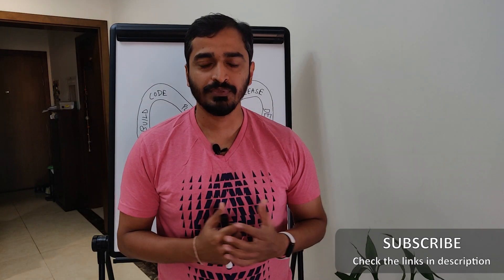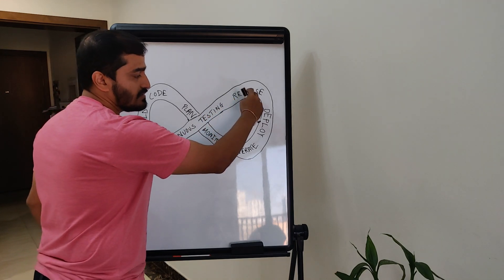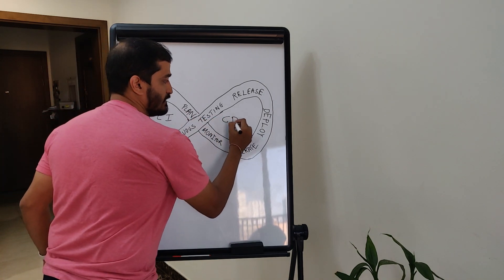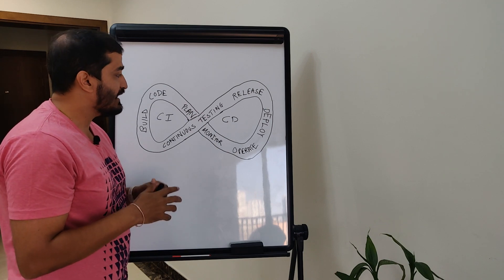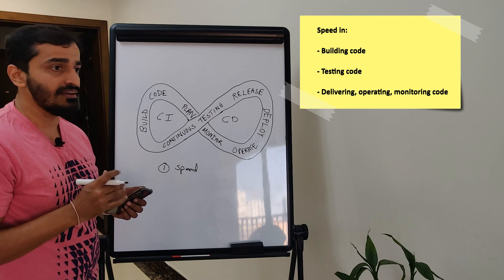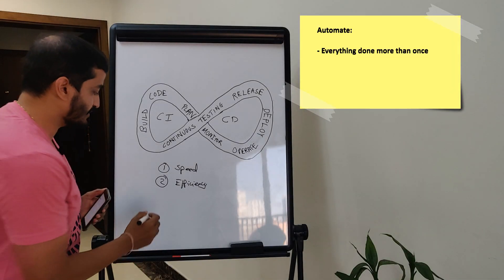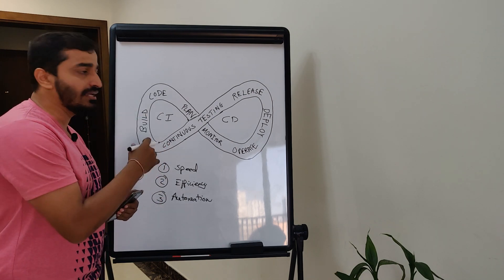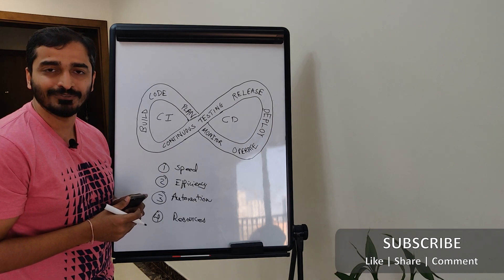CI CD & it's benefits in 5 minutes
This video is about continuous integration (CI) and continuous delivery / deployment (CD) & it's associated business benefits.